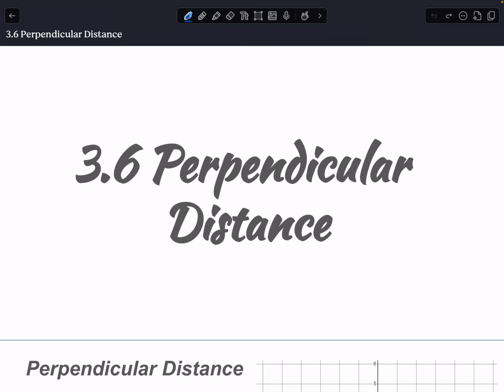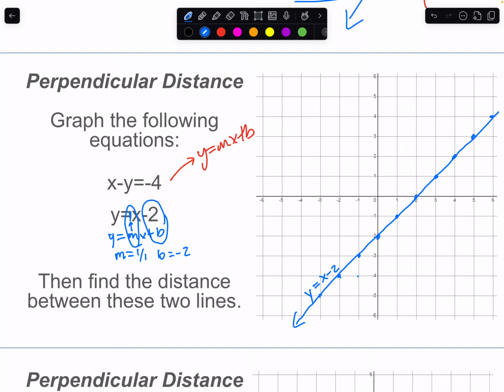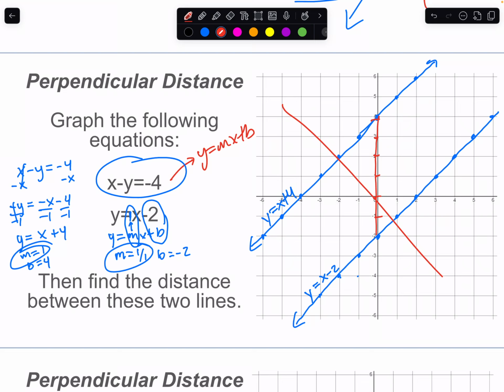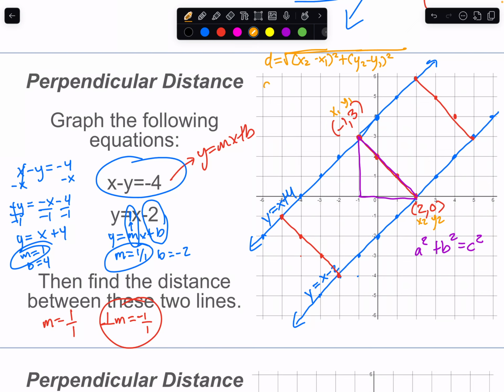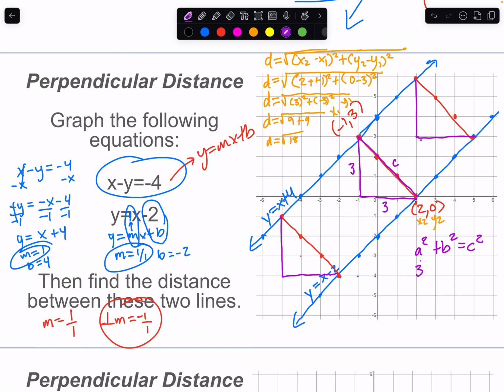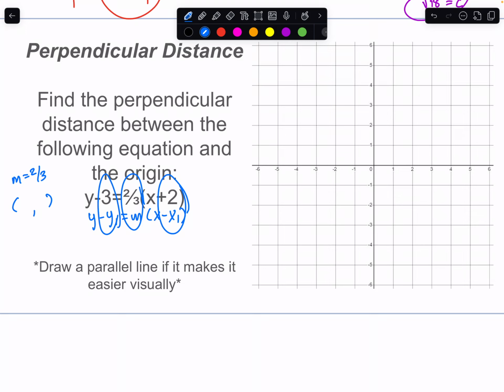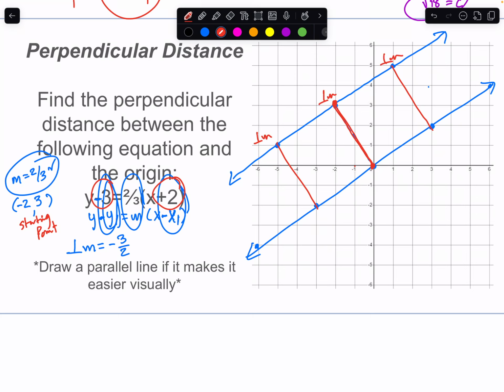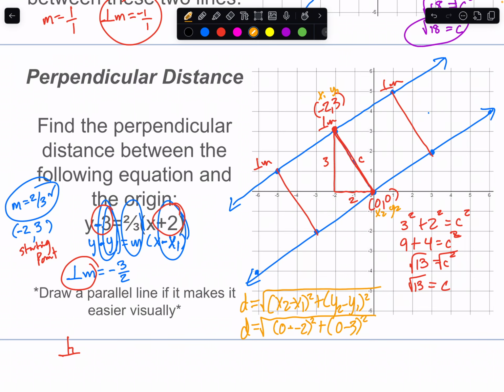3.6 Perpendicular Distance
In this video we will discuss how to find the distance between two parallel lines.